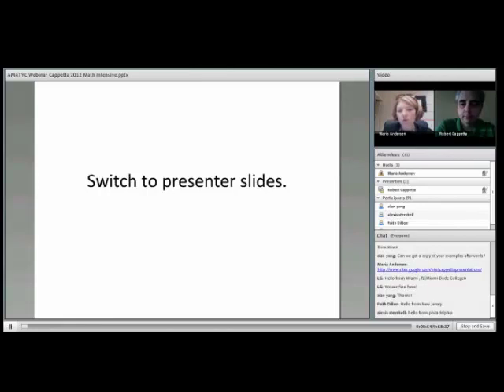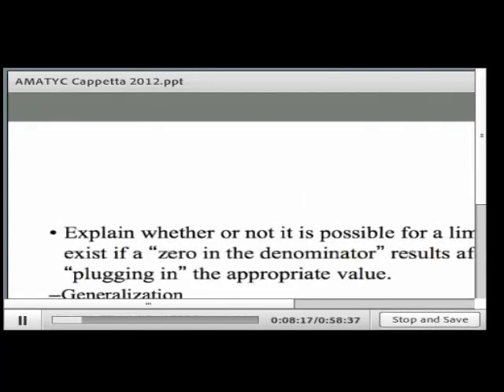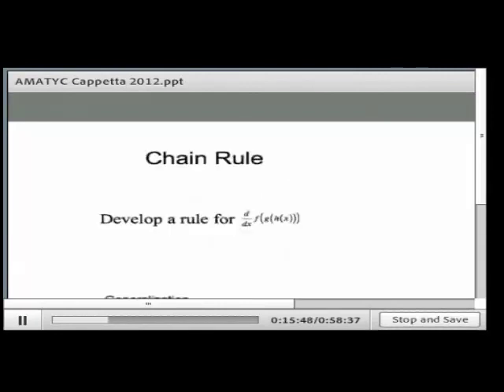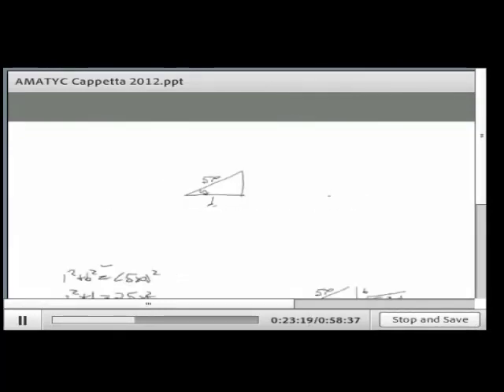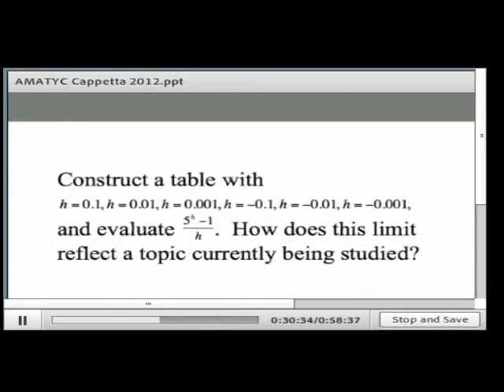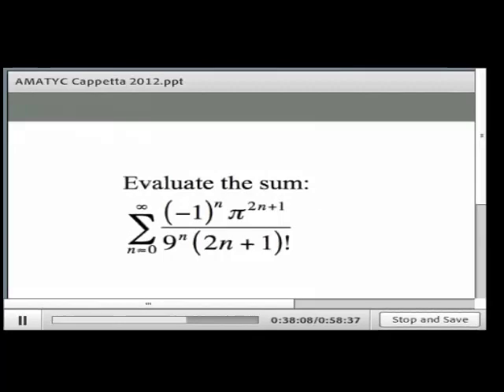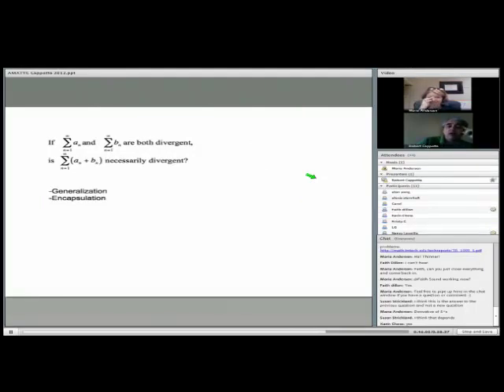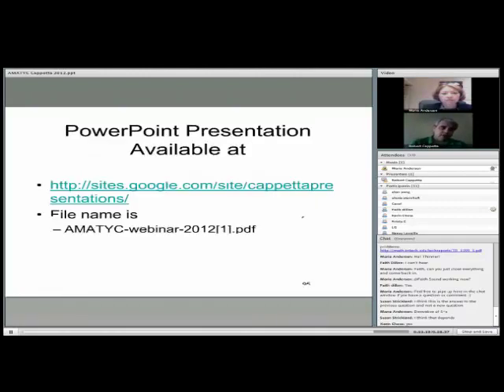AMATYC Webinar: Interesting Atypical Calculus Problems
AMATYC Webinar Series
Presenter: Robert Cappetta